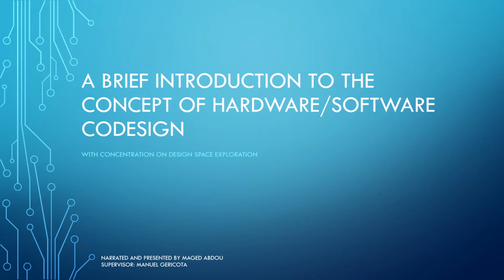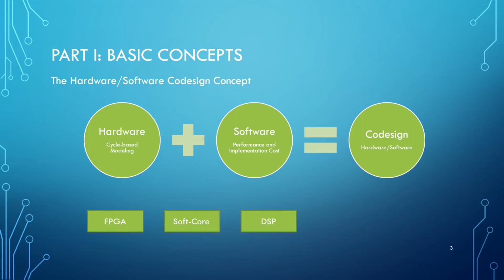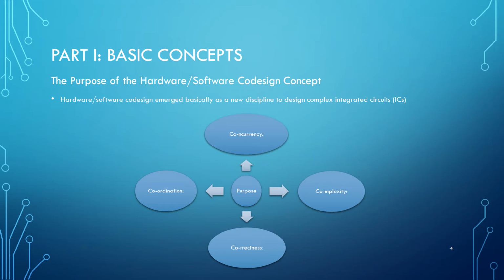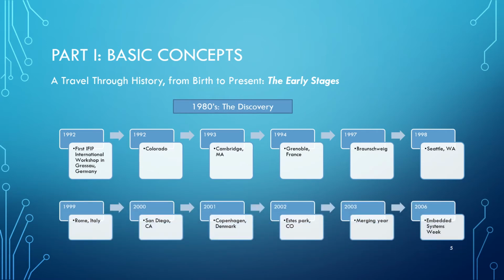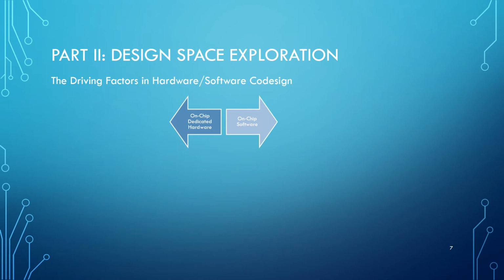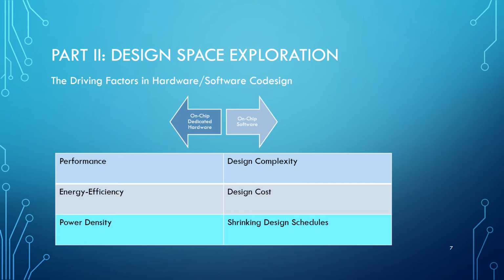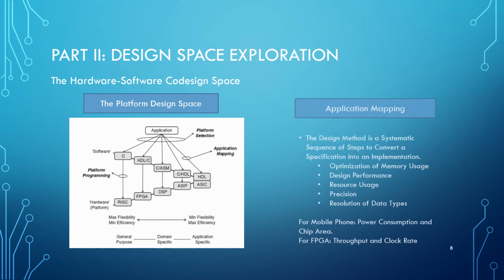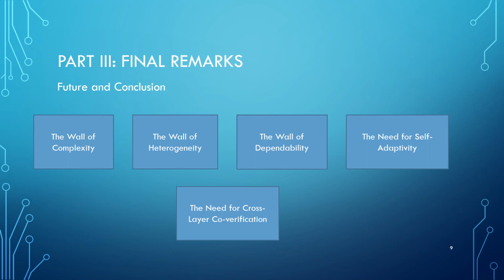A Brief Introduction to the Concept of Hardware/Software Codesign Concept